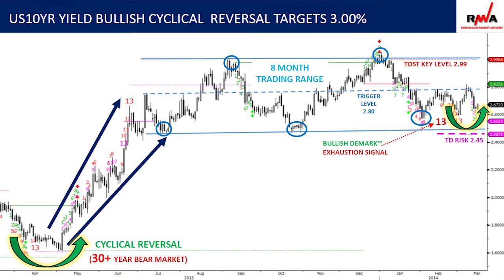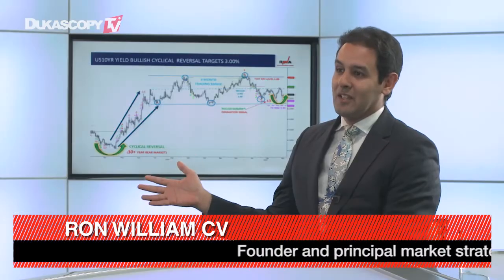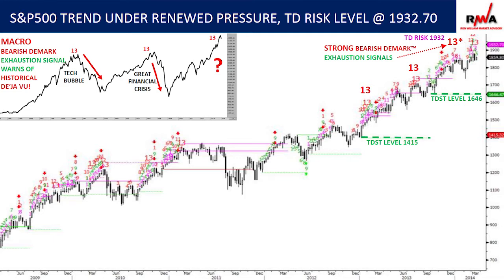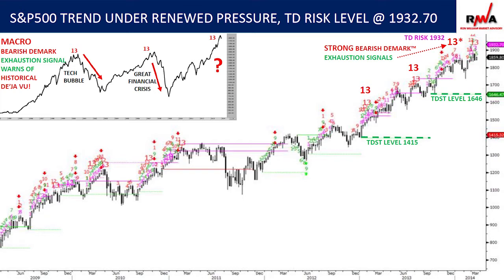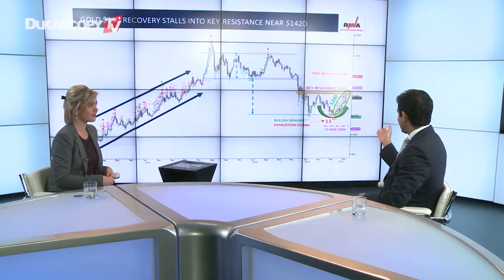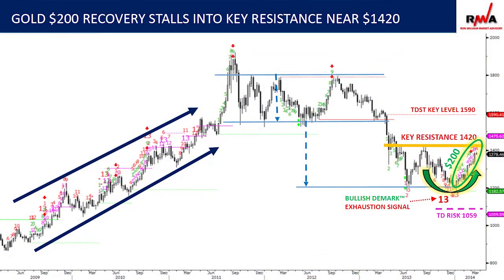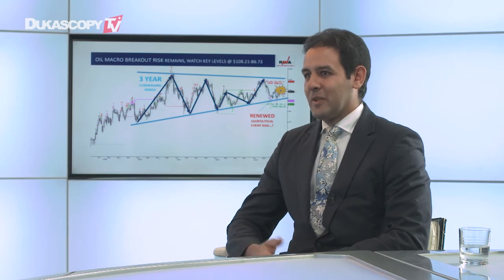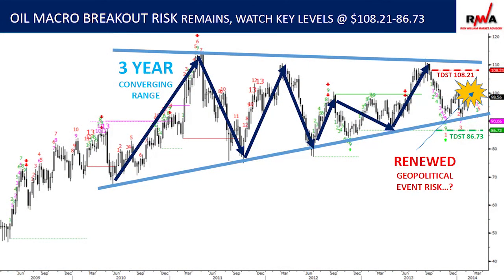One To Watch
It's been a busy week but what was the technical reaction? Ron William, RW Market Advisory